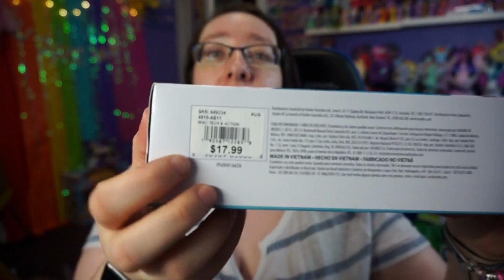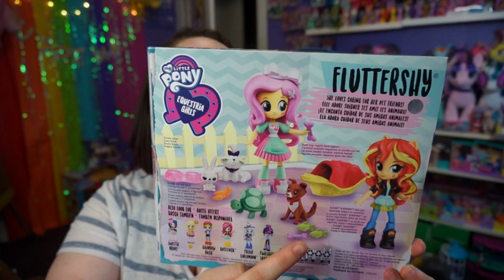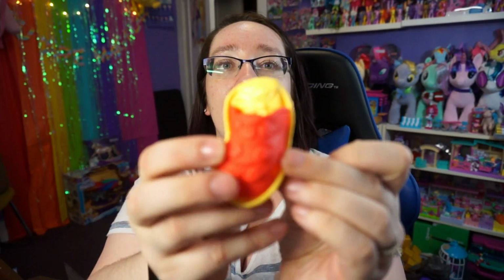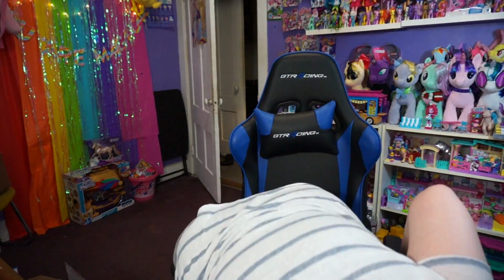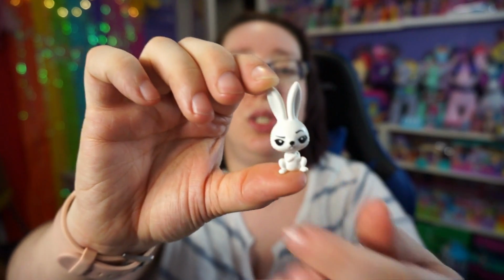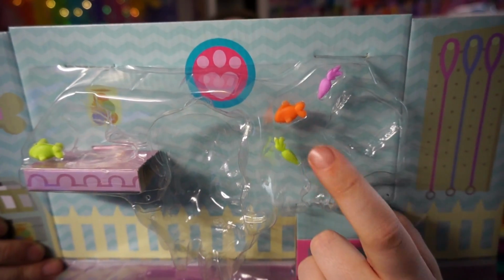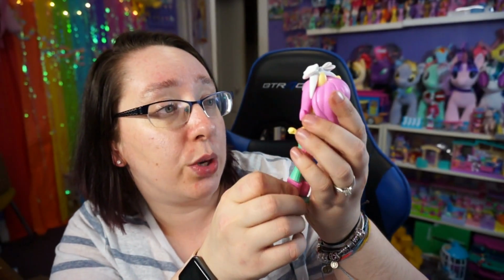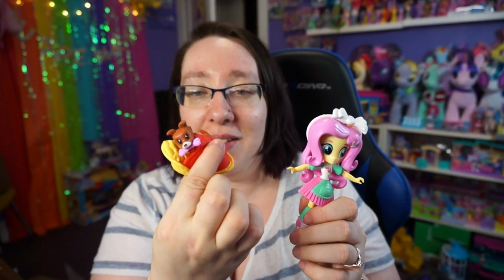Equestria Girls Fluttershy Pet Spa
❤ About Me  ❤
TheCrazyPonyLady (That's Me!) I have always had a passion for My little Pony.
I love to collect and share my hobby with everyone. I tend to collect a lot of
other toys as well. Monster High, Ever After High, Minecraft, FUNKO, Frozen,
American Girl, Shopkins and More! Keep watching my videos if you want to see
my collection grow!
❤ Follow Me ❤
 ❤ Fan Mail  ❤
TheCrazyPonyLady
54 Cherry St
Spencer, MA
01562 USA